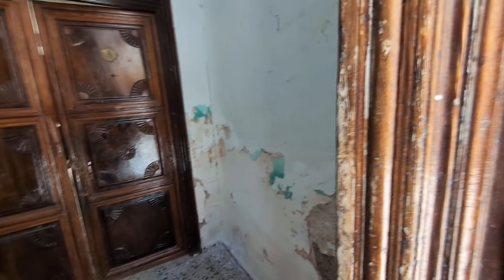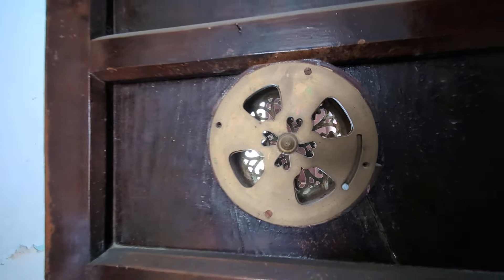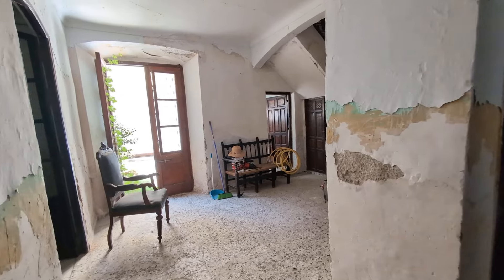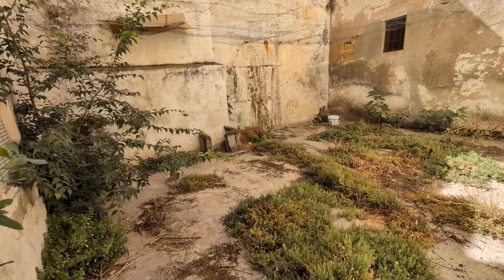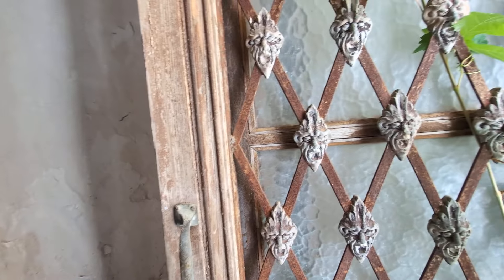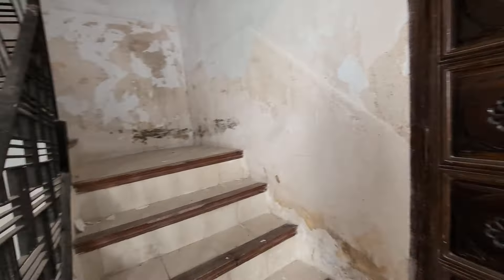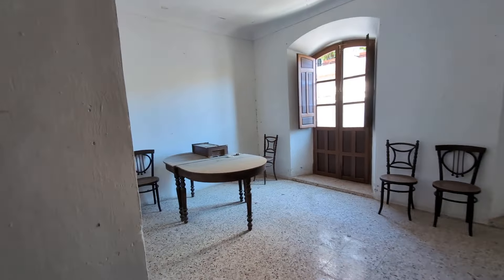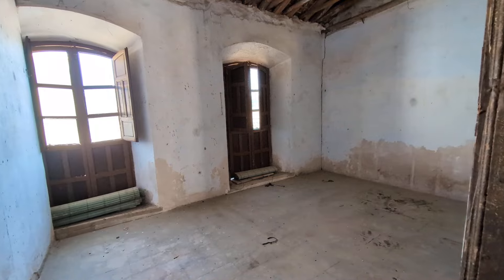€90.000- Century Manor House for sale in Montefrio, Granada, Andalucia-Spanish property for sale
Granada Houses Real Estate is an independent Estate Agent in Andalucia, Spain.  We offer Andalucian properties for sale in Andalucia, Spain. Andalusian houses for sale in Granada Province Andalucia. Bargain village and town houses in Andalucia. We have a large portfolio of Spanish properties for sale in Southern Spain, Andalucia.
Granada Houses Real Estate Agent helps you find your dream home in Andalucia, Spain. We also have a large portfolio of Andalusian country properties and country properties with pools for sale, in the region of Granada in inland Andalucia. Our large portfolio of properties include houses ideal for holiday homes and/or as holiday rental business opportunities.
You'll be able to enjoy the picturesque towns of Montefrio, Loja, Moclin, Illora and Alhama de Granada and more, where we have townhouses, villas and cortijos for sale.
We'll assist you every step of the way and you won't feel alone through your property search and purchase in Andalucia Spain.